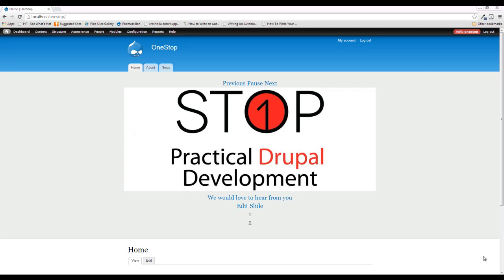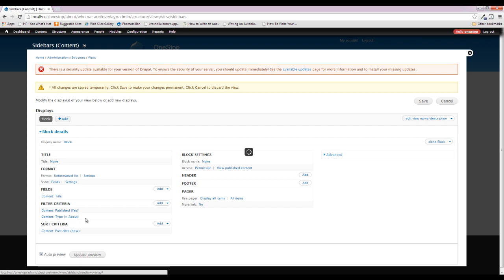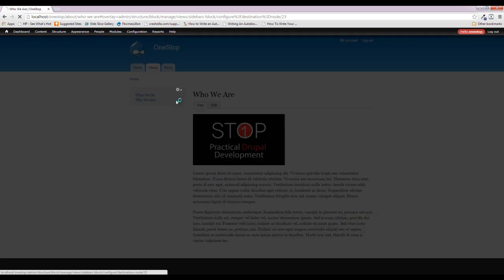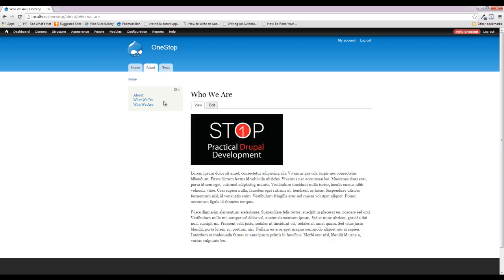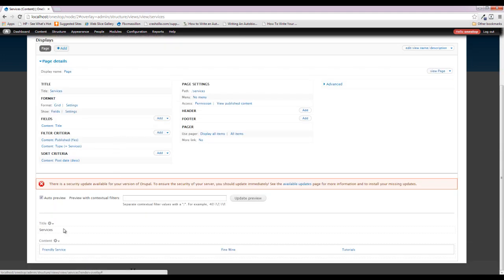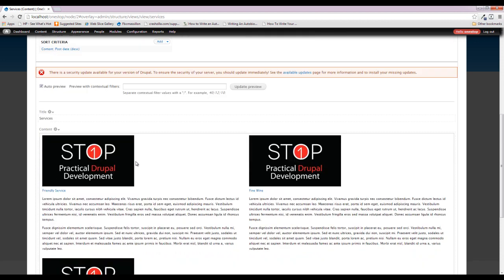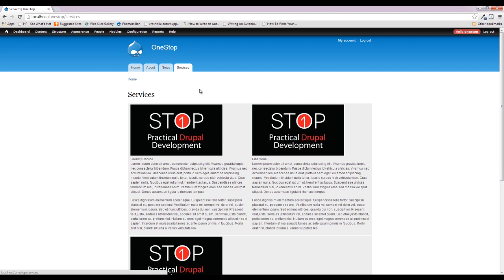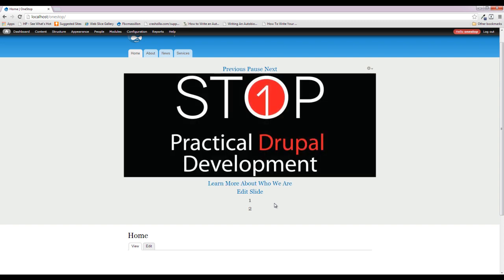Practical Drupal Development - Episode 16 Sidebars and Services